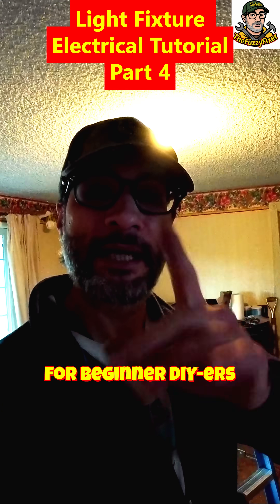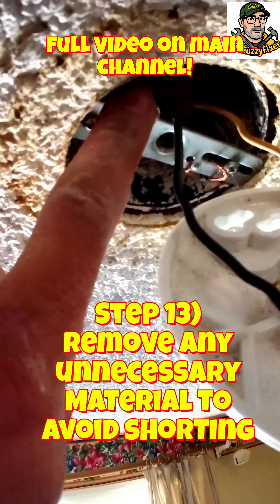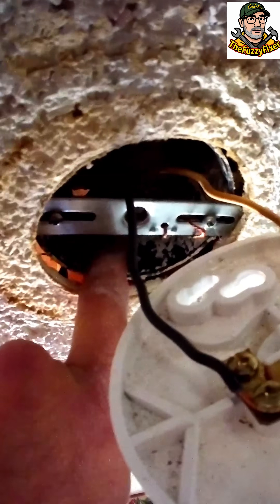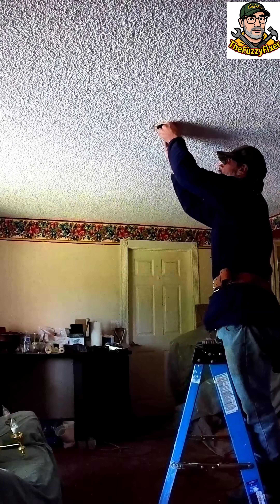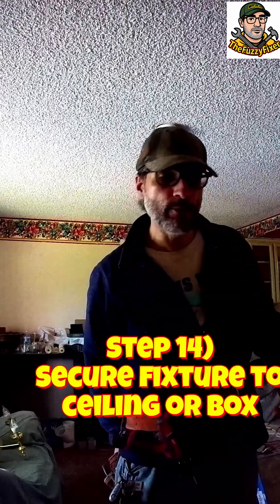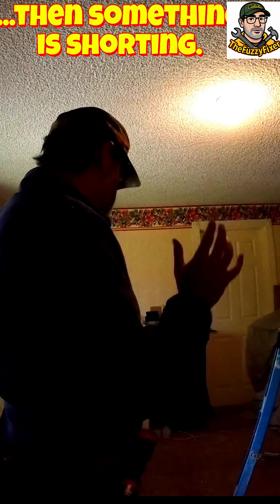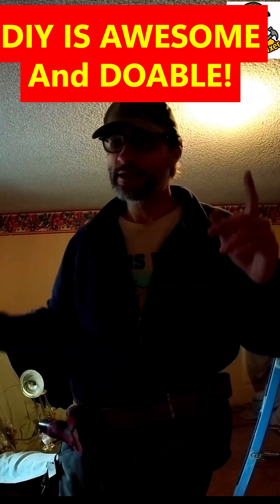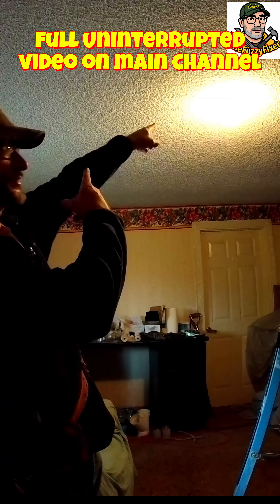How to Install a New Light Fixture Safely | Final Steps + Reveal! 💡For Beginner DIYers.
Wrapping up your DIY light fixture installation? Don’t miss these final, crucial steps!

In Part 4 of this beginner-friendly electrical series, I’ll show you:
🔧 How to safely remove the old light fixture
⚙️ How to prep the electrical box and eliminate hazards
🪛 How to install and secure your new fixture properly
💡 And finally — the moment of truth: the fixture works, safely and correctly!
Also Covered:
-how to install a ceiling light
-safe light fixture replacement DIY
-beginner electrical tutorial
-how to prep electrical box
-remove old light fixture
-install light fixture with no short
-home electrical safety diy
-diy light fixture wiring
-new light fixture installation steps
-working with electricity for beginners

If you're a DIY beginner taking on more advanced home projects, this step-by-step series will help you build confidence and stay safe with electrical tasks.